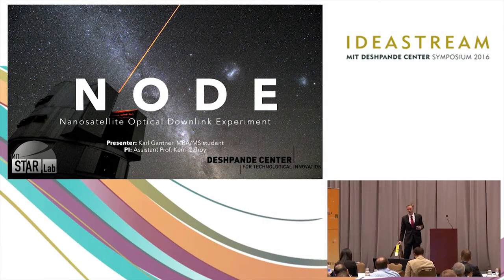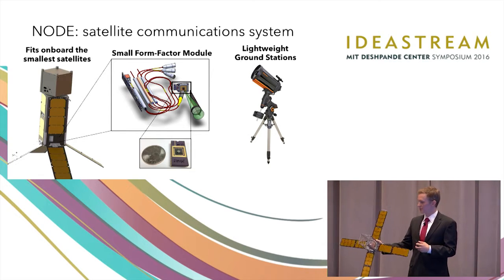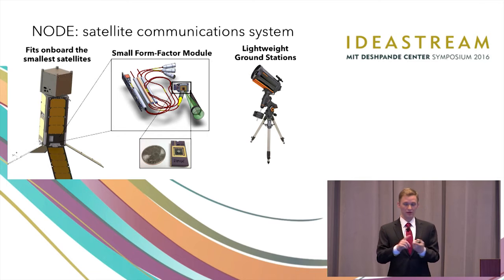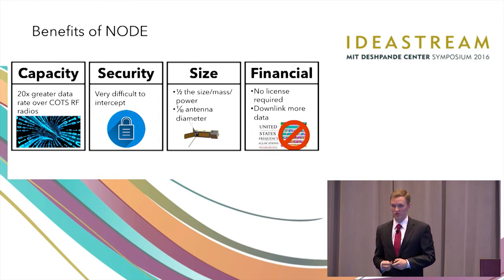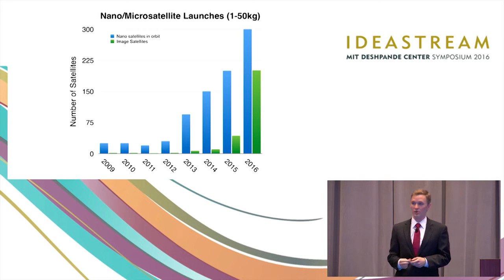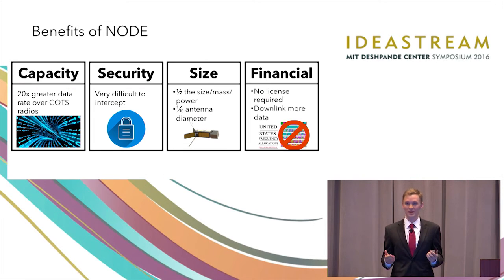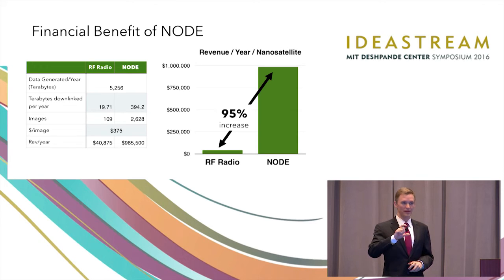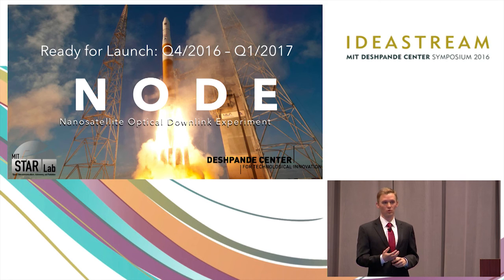Cahoy - The Nanosatellite Optical Downlink Experiment NODE